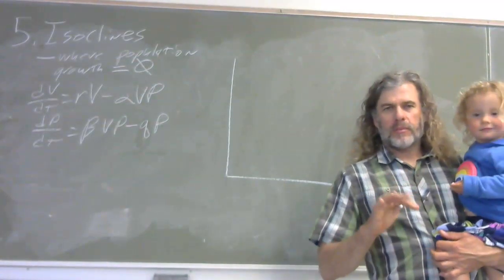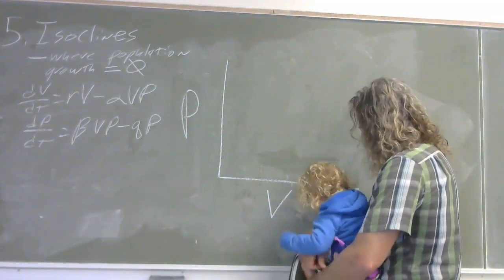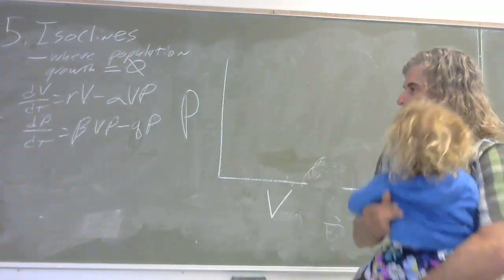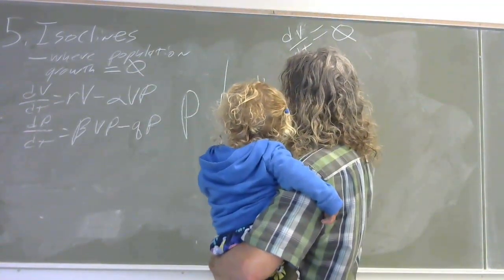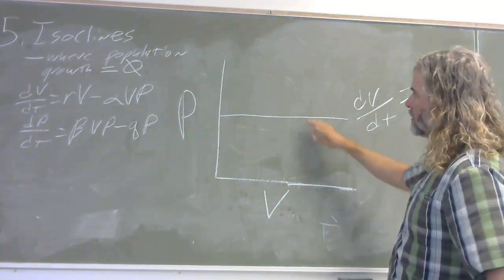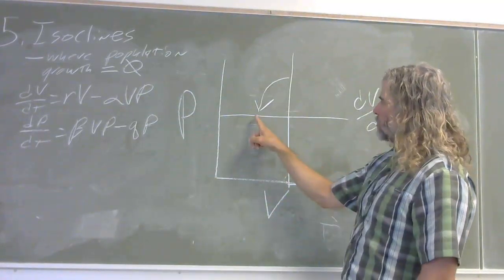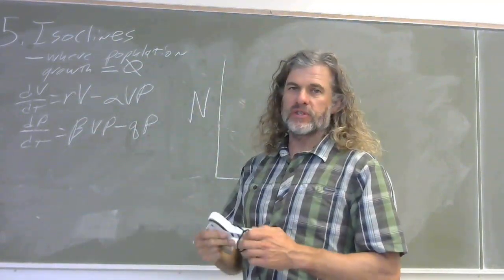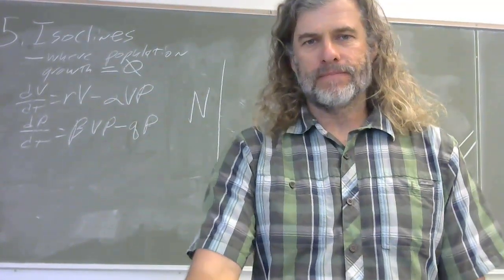6 - Isoclines -- how to find positive and negative growth rates in a two-species system: part I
Isoclines in predator prey dynamics